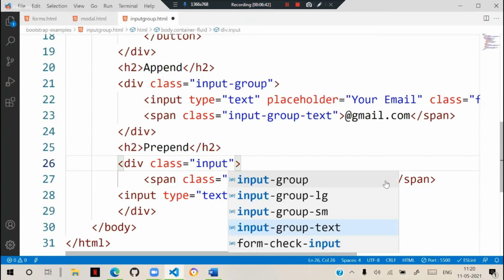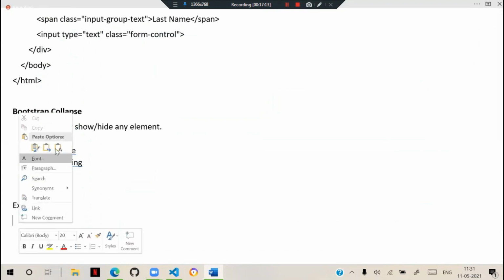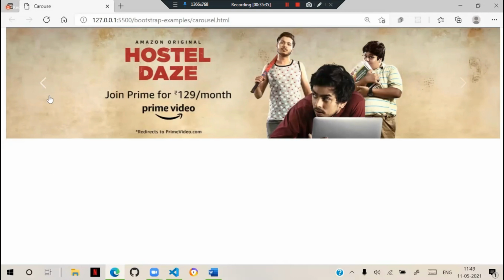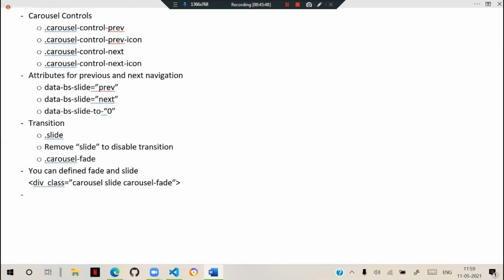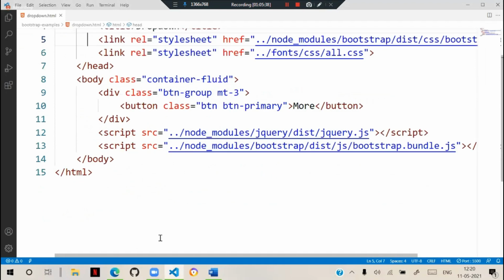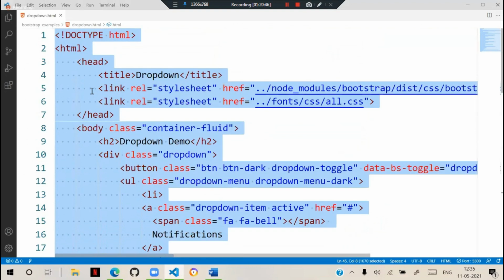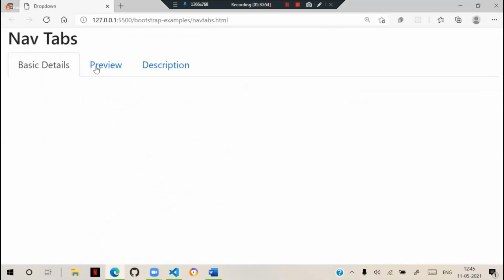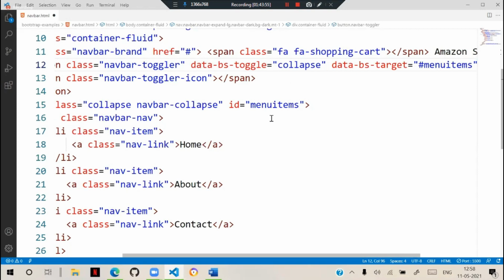CodeWithHarry || Bootstrap Complete Course 2021 || Lecture-5 || Engineering Wala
In this lecture you are going to learb Bootstrap 5 ahead of the previous lecture.